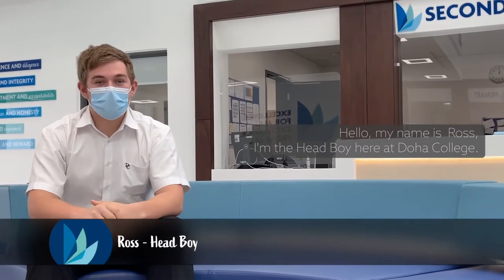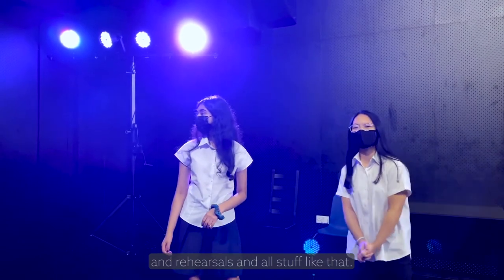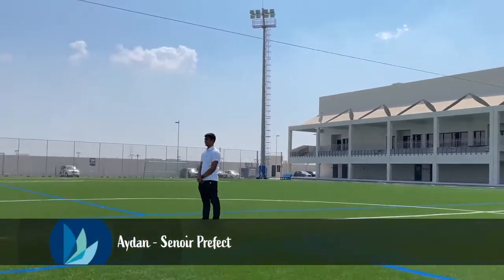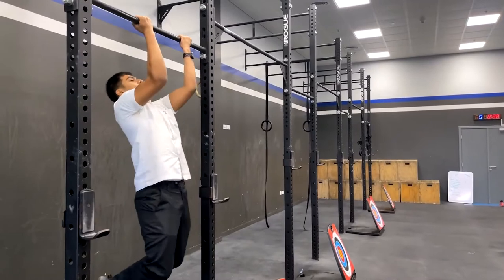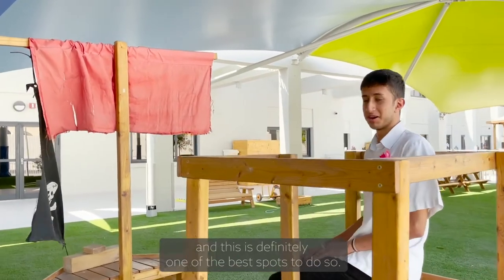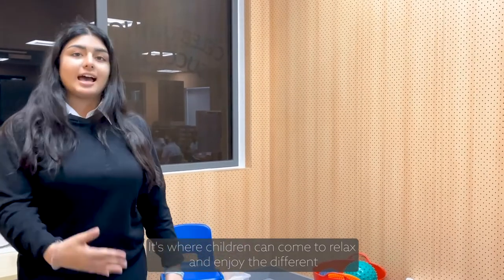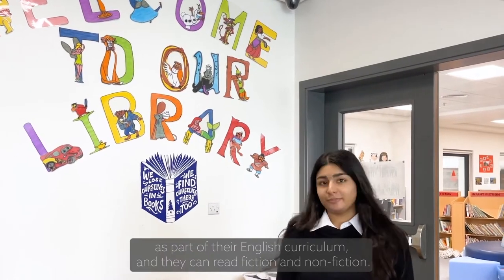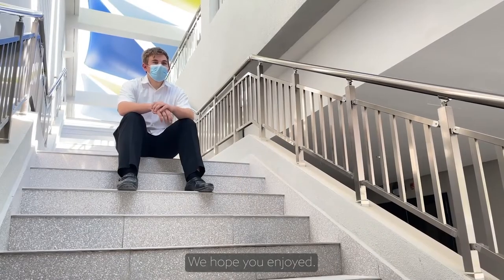Doha College tour 2021